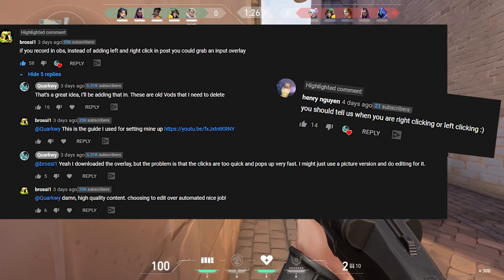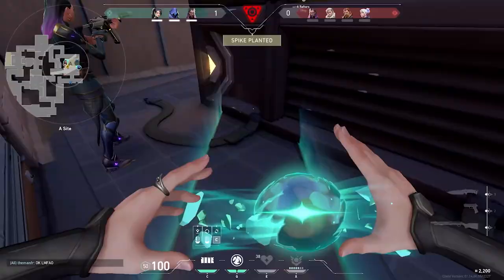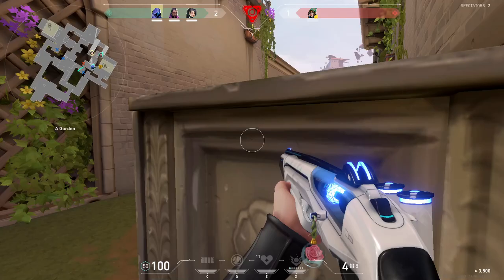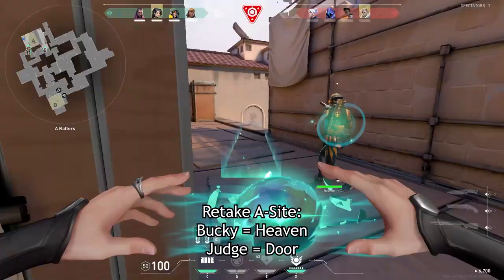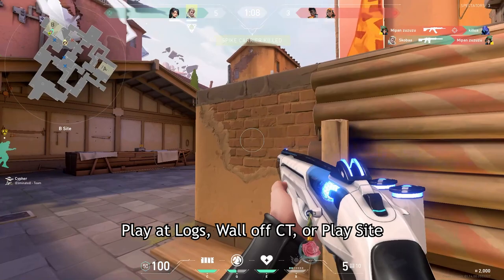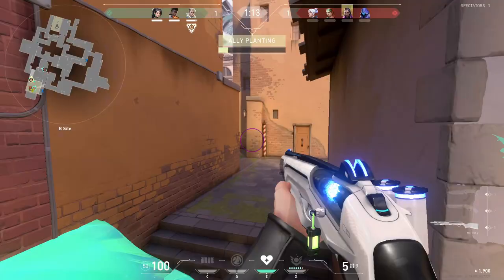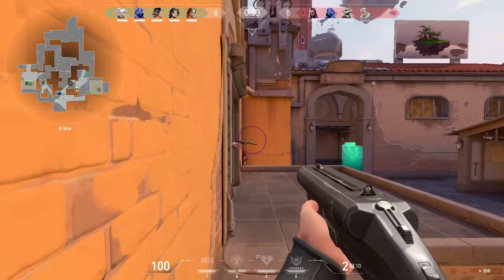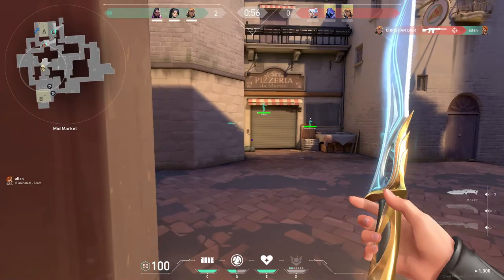Shotgun Sage Plays Explained - Episode 2 [Ascent]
Shotgun Sage plays explained for Ascent. The second episode includes voice-over, this took a lot longer to create so I hope you guys enjoy my voice and the strategies I provide.

Tried keeping the text shorter and stay up longer for people to read properly.
Hope you guys enjoyed and thank you for all your support!